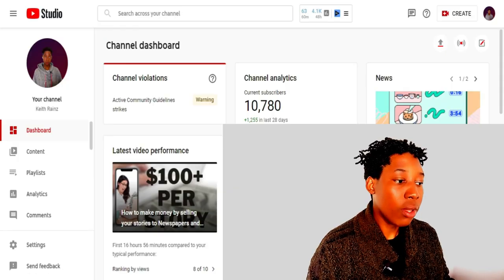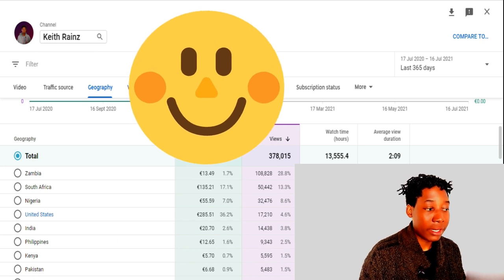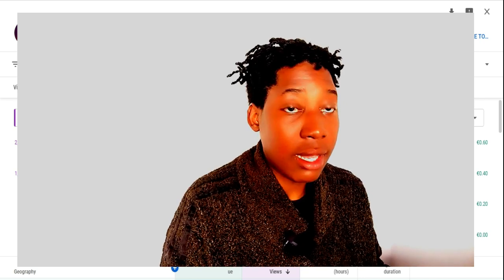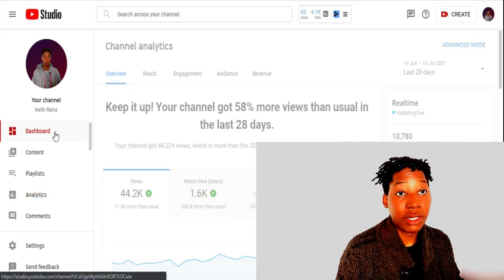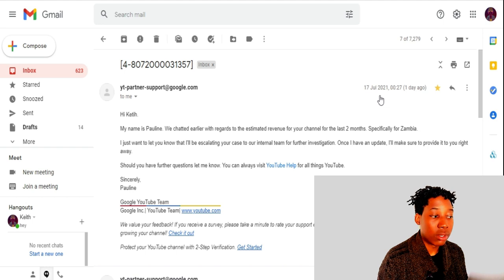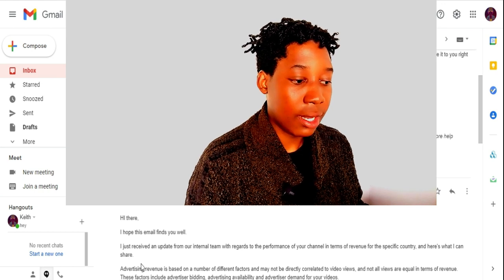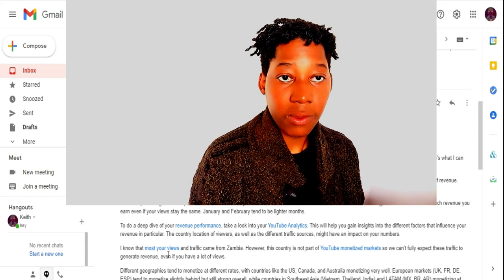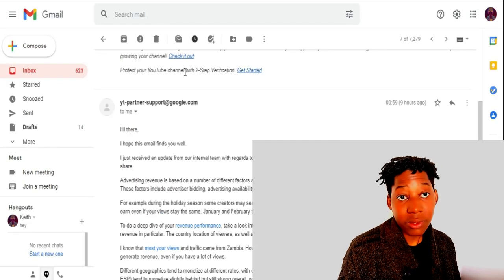YouTube Monetization Disabled In Zambia?🤷‍♂️ YouTube has finally confirmed ( Watch This Now)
The forex broker I have been using since 6years ago A day ago, I contacted the YouTube support team regarding why people from Zambia are not seeing any type of ads when watching videos on YouTube. Since most of my video viewers are from Zambia and they are not seeing any ads, this means that I am not making money too. Money is only made if ads are being shown.

I am not the only one facing this problem, almost everyone with a large viewership from Zambia is passing through this problem. Watch this video till the end to find out why ads are not showing to Zambians, what to do and possible solutions.

If you have an audience from Zambia, remember to check your analytics to see how much you have earned from each and every country then let me know if you are being paid from Zambian views.